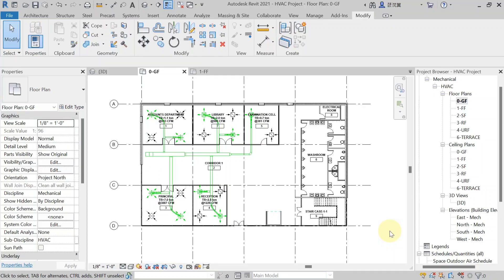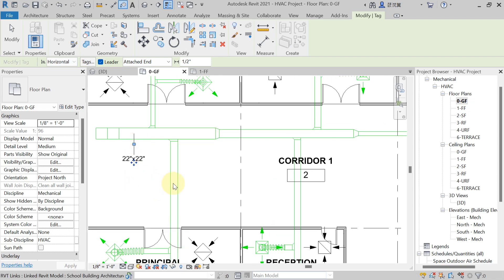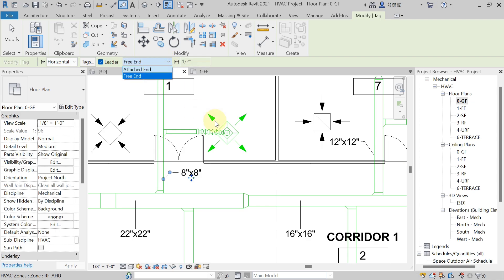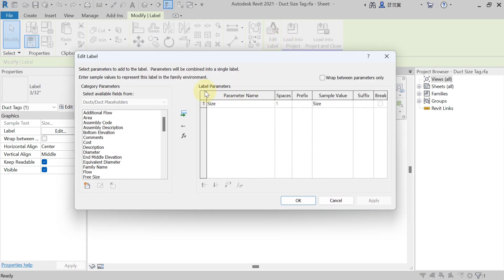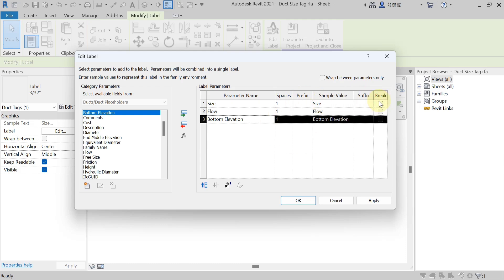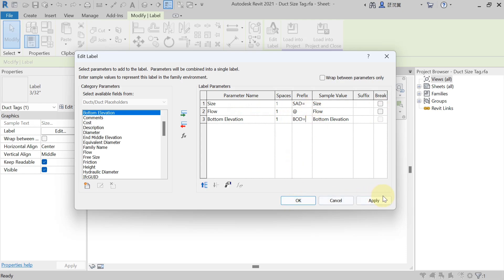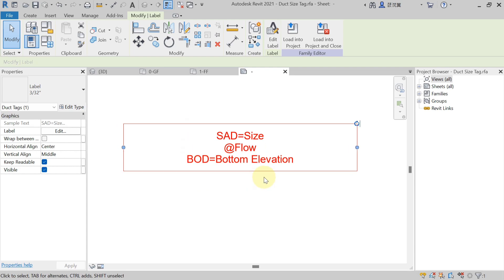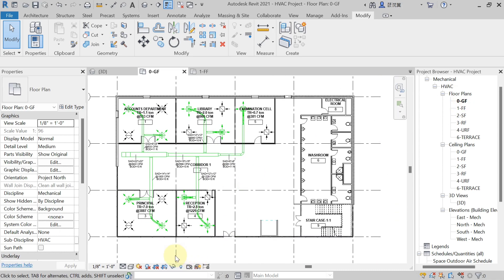Duct Tagging in Revit | Complete Step-by-Step Guide!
In this video, discover how to use duct tagging effectively in Revit to enhance your HVAC design clarity and documentation! 📋 Whether you’re managing small projects or complex MEP systems, mastering duct tagging will save you time and reduce errors. 🚀🛠️

✅ How to apply duct tags in Revit 🔖
✅ Customizing tag families for better readability ✏️
✅ Managing tag visibility & placement 🧐
✅ Best practices for clean, professional drawings 📐
✅ Tips for faster workflows and fewer mistakes 💡

Perfect for MEP engineers, BIM modelers, HVAC designers, and Revit learners looking to improve their drawing presentation and workflow! 💪